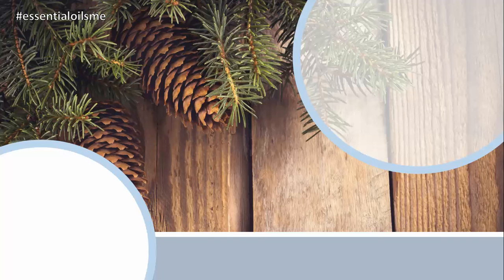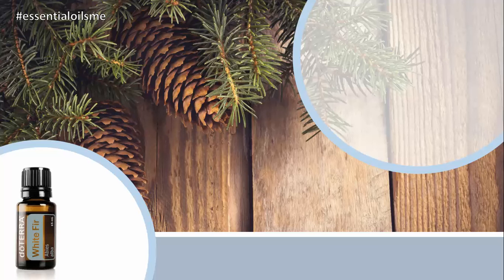Terrific doTERRA White Fir Essential Oil Uses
White fir trees are used to decorate homes during Christmas and Native Americans used this tree to support their respiratory system!

Some common uses of doTERRA white fir essential oil:
You can use this oil aromatically (breathing it in), topically (on your skin), or internally (yasss!)

The main benefits of white fir oil includes:
- Reduces stress
- Energizes
- Soothes tired muscles and joints
- Promotes clear breathing

How to use white fir oil:
- Apply 1-2 drops with fractionated coconut oil after a long day or strenuous workout

- Diffuse 2 drops each; white fir, douglas fir, and cypress to be one with the forest

- Take 1-2 drops in veggie capsules morning and night

In Summary:
White fir essential oil is stimulating, clearing, and calming to the body. White fir oil blends well with lavender, frankincense, and bergamot.